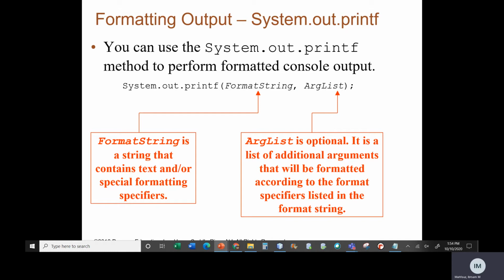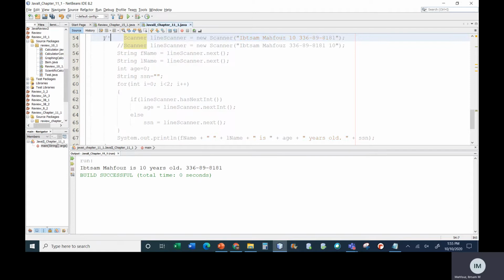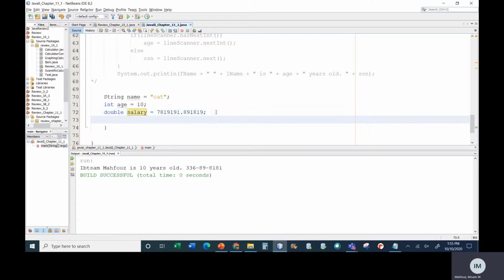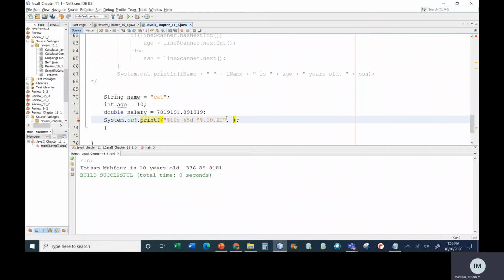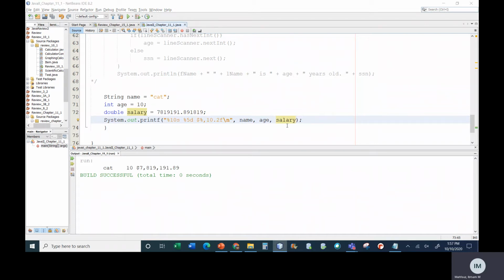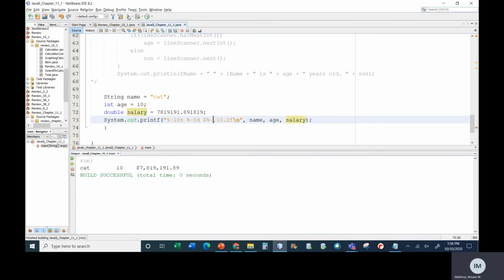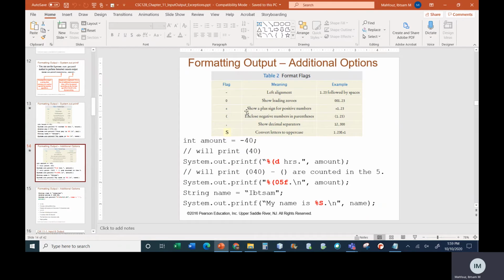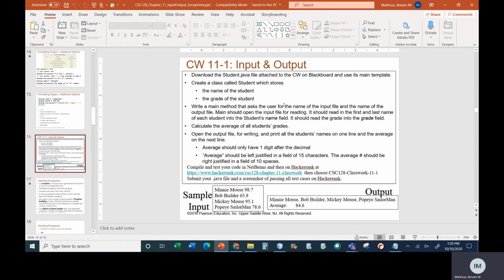Java II Chapter 11 Class 1 Part 3 Formatting